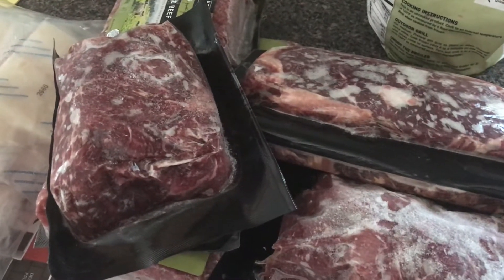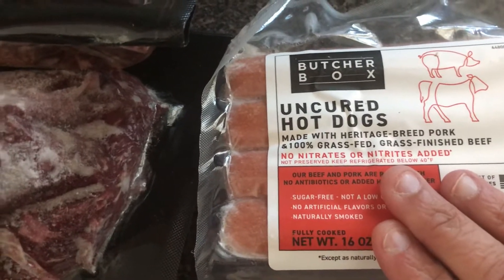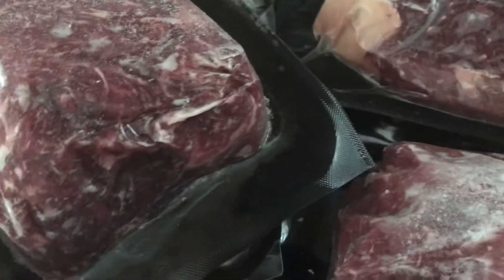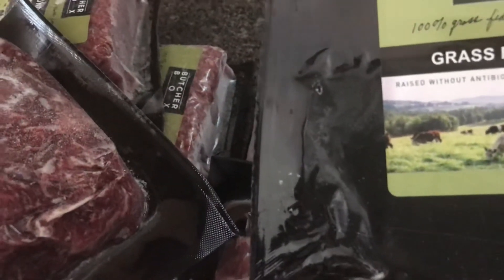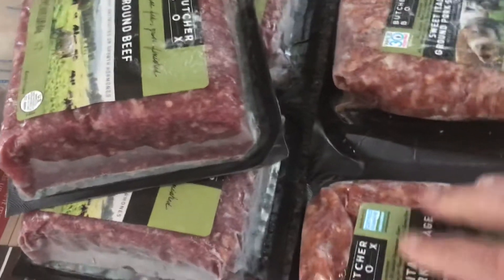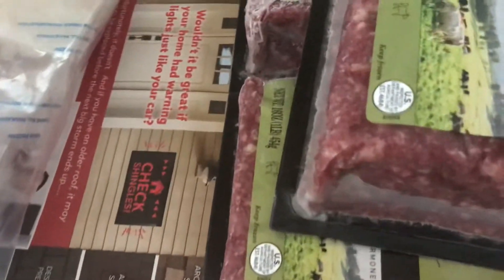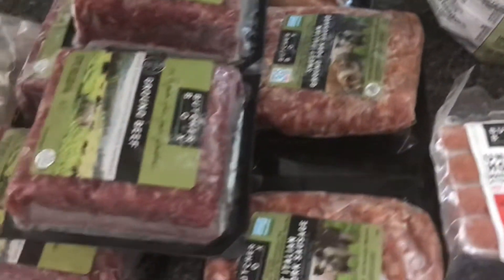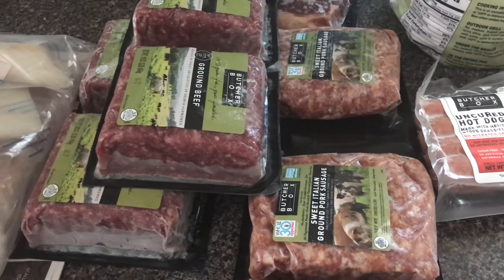Butcher Box Meats. Another way to save monthly on groceries.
This is one way that I save  on groceries.. $60/week.. regularly groceries & then Butcher Box Meats usually every other month.. our total cost here was $180.  My family consists of 2 adults & a 9 year old, learning how to eat..  Butcher Box is grass feds meats.. pick your own plan..and make it last for your family.  As we get older, I find we can split a steak & be satifsfied with sides.. so really, we one steak is really 2 meals for us.  You have to get creative.. you can also get chickens, whole, breasts, thighs.. it really is worth it!

Save $30 on your first order with this coupon (i get $30 off my next order too!)